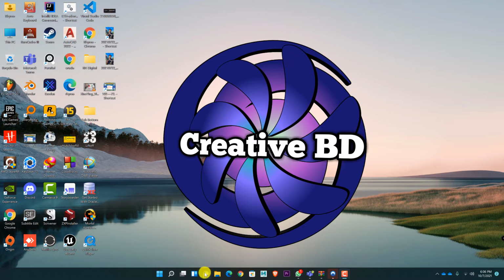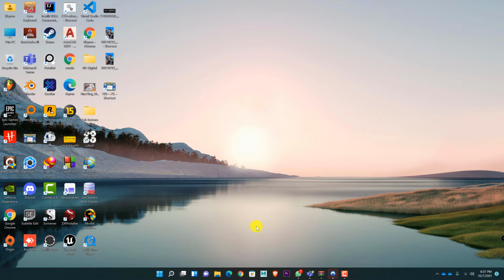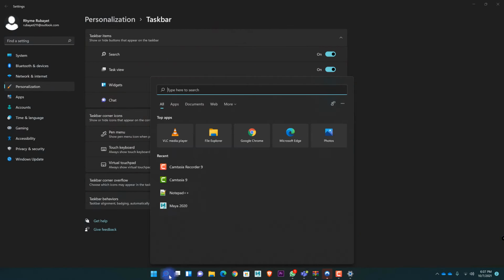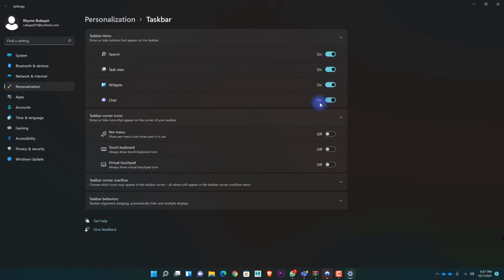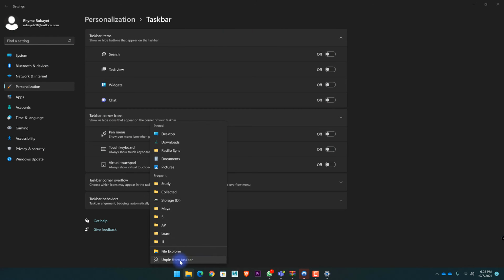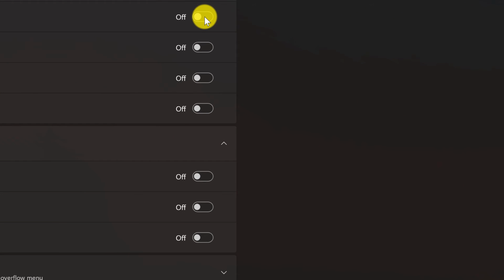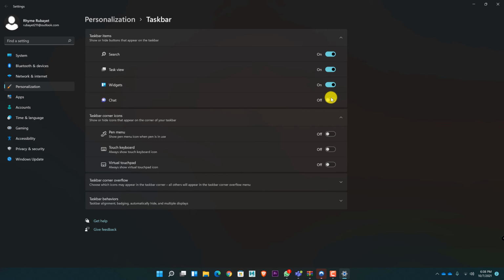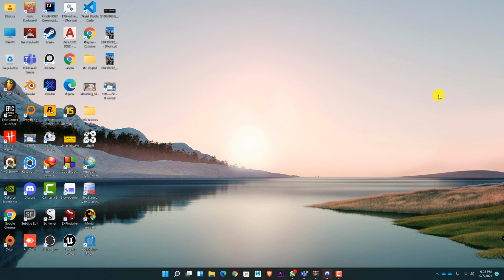Windows 11 Get Rid of Chats, Widgets, Task View And Search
Have you installed windows 11? If so, you will notice some new icons in the taskbar, you might not like them. So what can you do about it? You are gonna want to remove them. And I am gonna show you how.